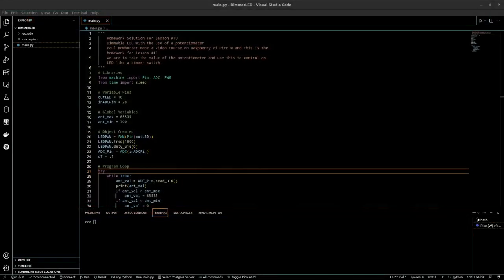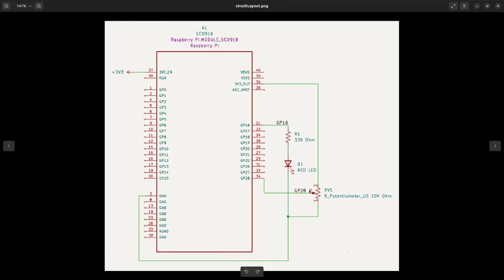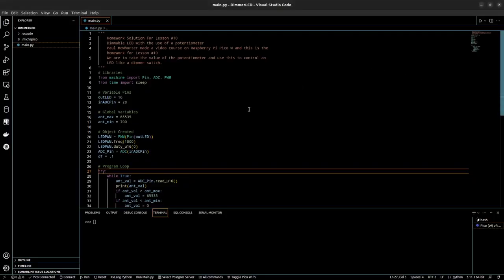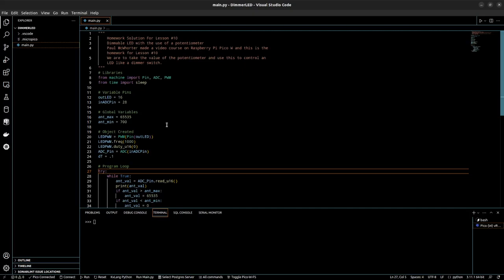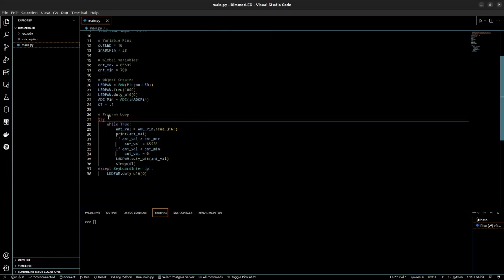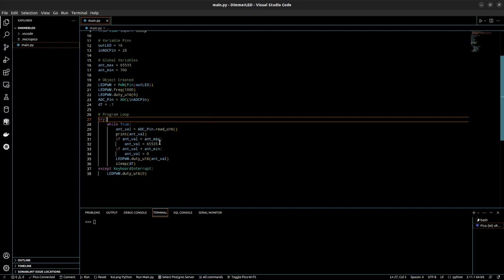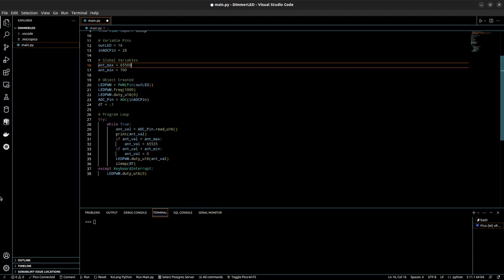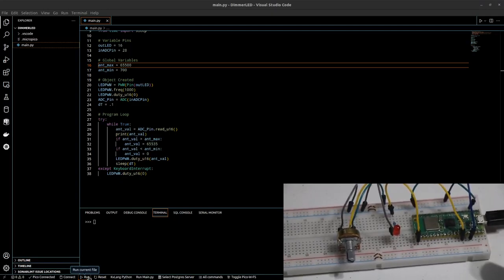Homework Solution To Lesson #10 By @paulmcwhorter Raspberry Pi Pico W course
Hello Everyone,

 This is Jason Sikes AKA The Tech Rancher here to show my solution to homework to lesson #10 give to us by @paulmcwhorter
The course that Paul teaches is Raspberry Pi Pico W

Paul asked us to make a dimmable LED using our potentiometer as our input to control the PWM Pin with smooth transition.

There is no math involved this time. Just having to set up a new circuit that will include the potentiometer. The reason why we don’t need math is because the readings coming from the ADC Potentiometer outputs the same value the PWM LED need for input. Sure, we could come up with some algorithm to use, but why not just keep it simple when you can. KISS - Keep It Simple Smarty